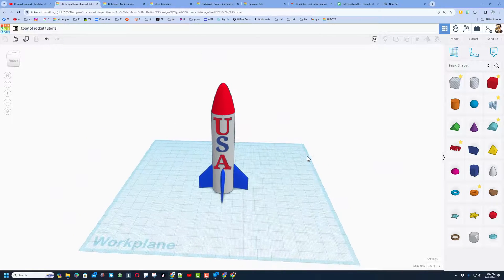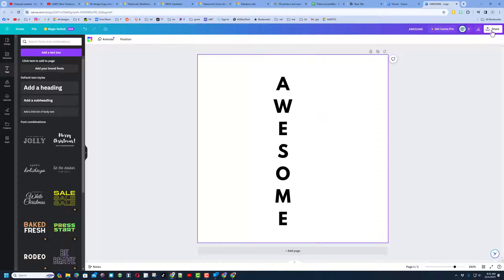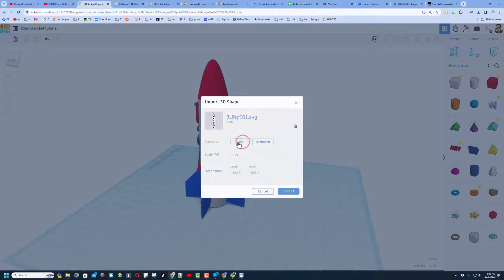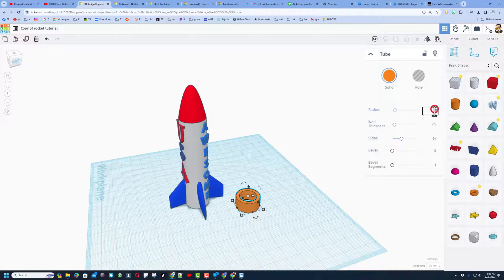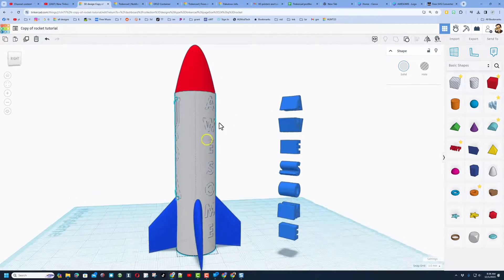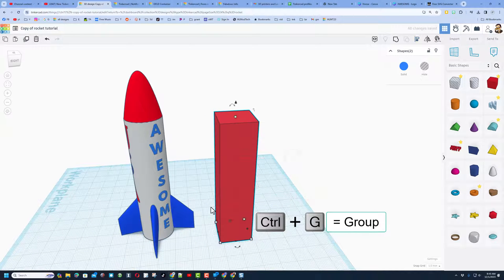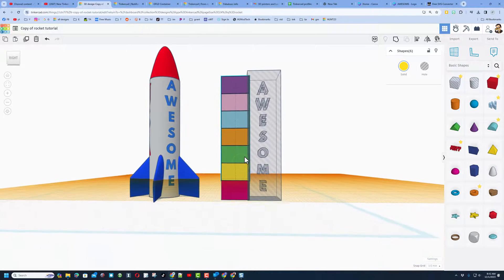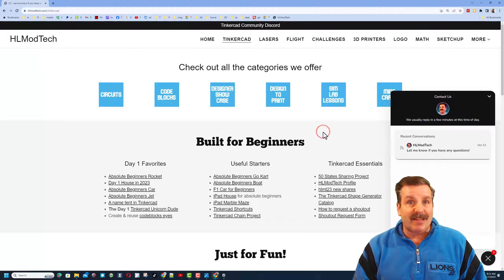Tinkercad Vertical Text Tips & Tricks Slick Rocket Upgrades too!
I have seen users asking about Tinkercad Vertical Text so I have some Tips and tricks for you. They also turn into Slick Rocket Upgrades as well!

Make a Tinkercad Rocket Absolute Beginner Steps in under 7 minutes!

Have a glorious day and keep Tinkering! Amaze yourself with the skills you can master as you make a sweet rocket in Tinkercad!